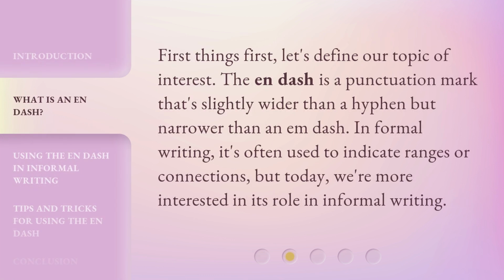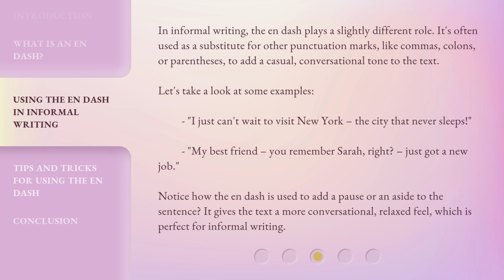Dash-ing through English: Mastering the En Dash in Informal Writing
Dash-ing through English: Mastering the En Dash in Informal Writing • Learn how to use the en dash in informal writing to add a casual, conversational tone to your text. Elevate your English proficiency with this essential punctuation mark!

00:00 • Introduction - Dash-ing through English: Mastering the En Dash in Informal Writing
00:39 • What is an En Dash?
01:02 • Using the En Dash in Informal Writing
01:46 • Tips and Tricks for Using the En Dash